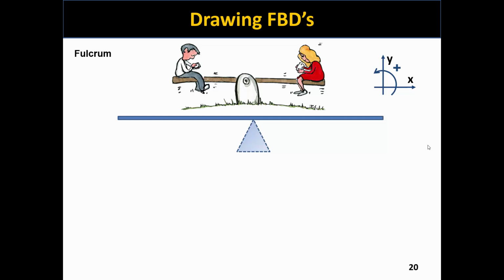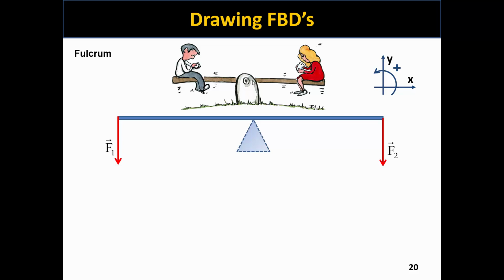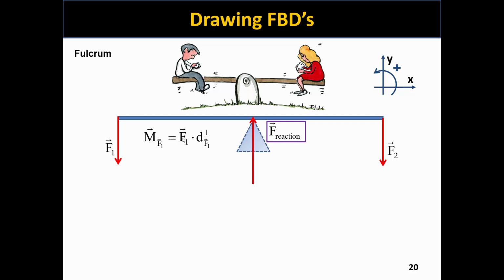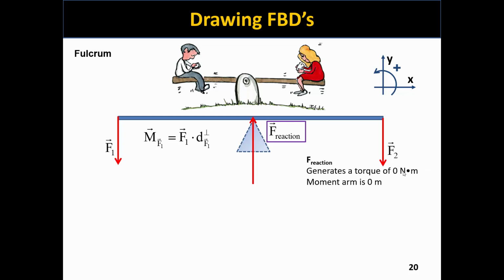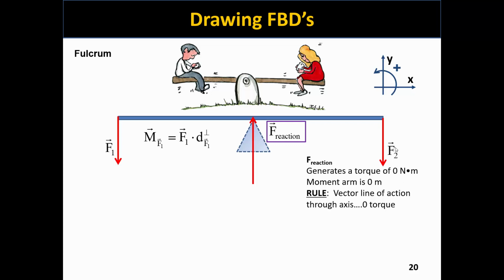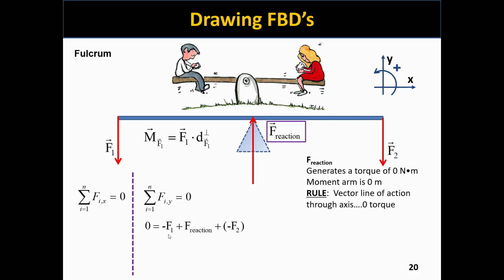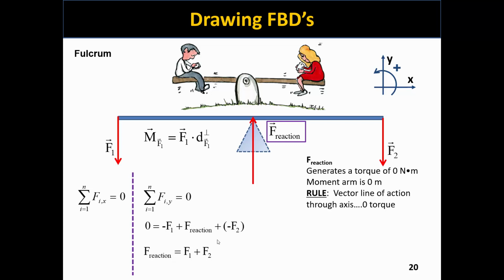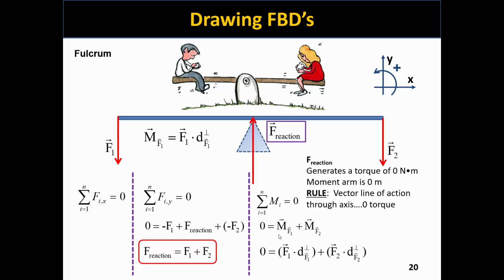KINETICS Statics Part 1E